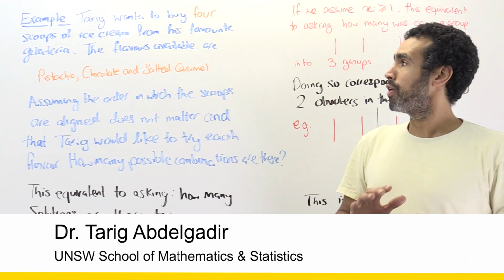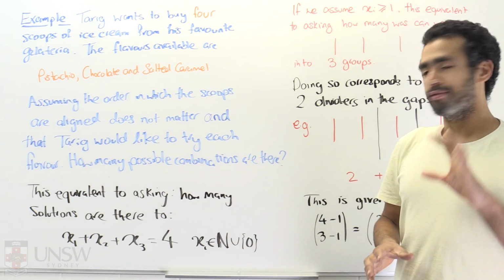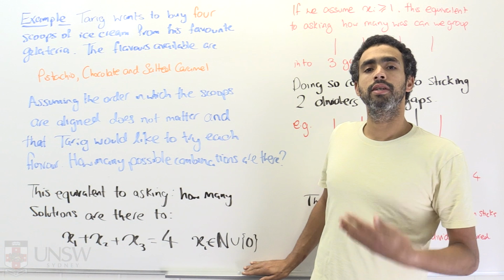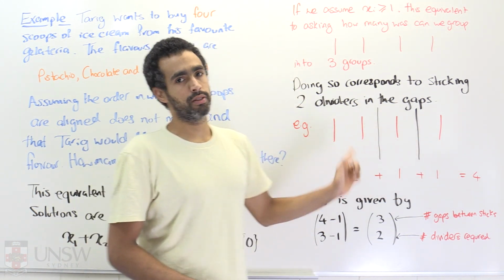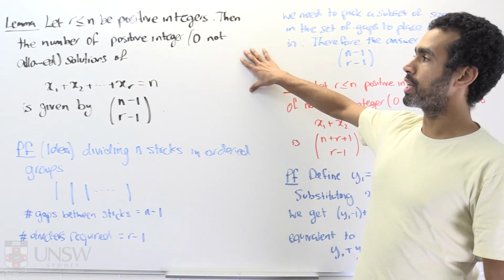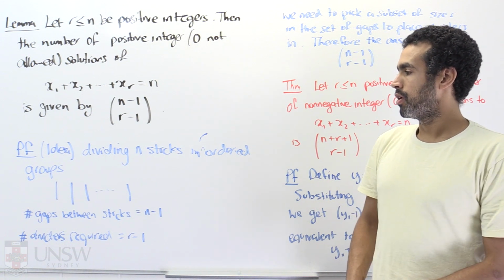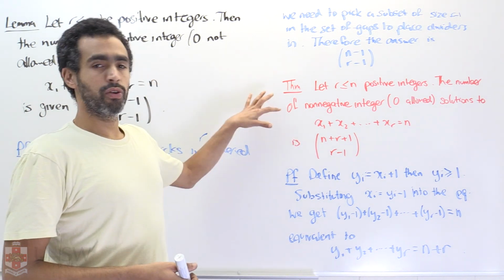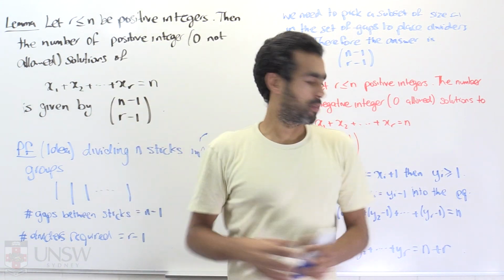Math1081 - Topic 4 - 15 Integer solutions to summation equation